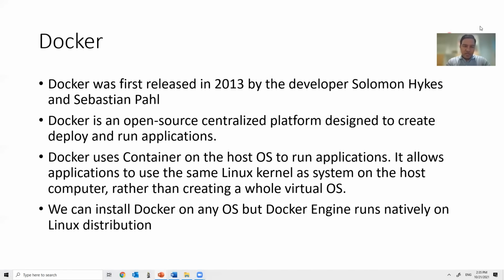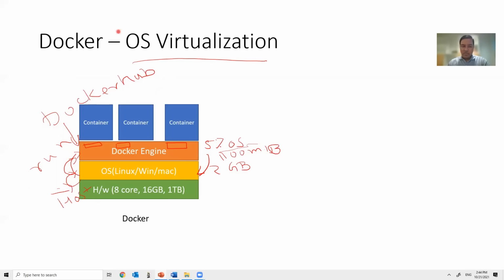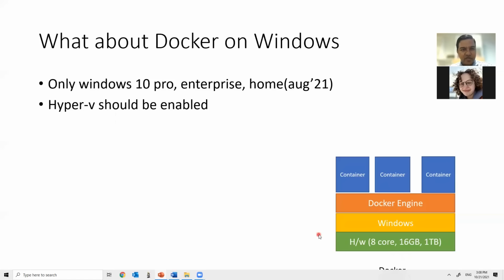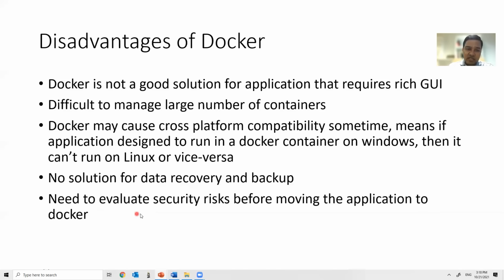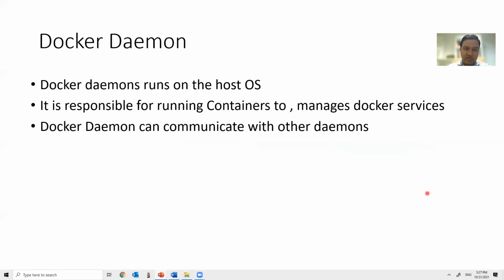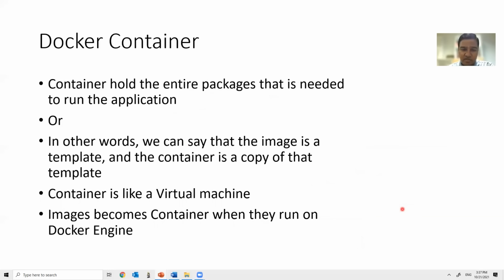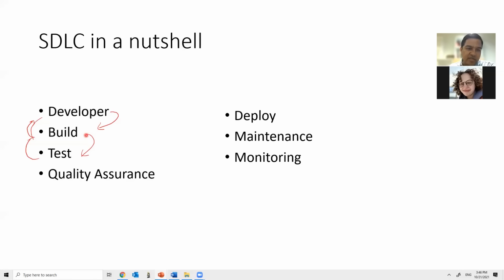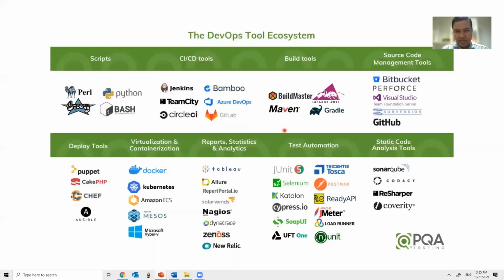CBDT Lect13 Docker Architecture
In this lecture, I explain Docker architecture and its role in containerization for cloud computing. The session introduces Docker as an open-source platform for creating, deploying, and running applications using containers, and shows how it differs from traditional hardware virtualization approaches such as VMware.

The lecture also covers the main components of the Docker ecosystem, including Docker Daemon, Docker Client, Docker Host, Docker Hub/Registry, Docker Images, and Docker Containers. In addition, it explains the relationship between images and containers, the idea of layered file systems, and how Docker supports development and operations workflows.

Practical points such as common Docker commands, advantages and limitations of Docker, and its connection to broader DevOps topics are also discussed, making this lecture useful for students and beginners who want a foundational understanding of Docker in modern software environments.

Topics covered:
Introduction to Docker
Docker vs traditional virtualization
Docker architecture
Docker Daemon, Client, Host, and Registry
Docker Hub and private/public registries
Docker images and containers
Common Docker commands
Advantages and limitations of Docker

This video is intended for education and learning purposes.